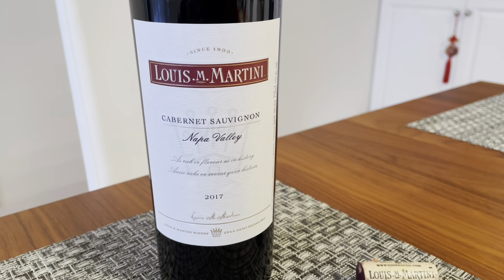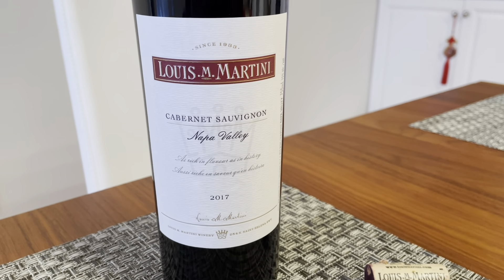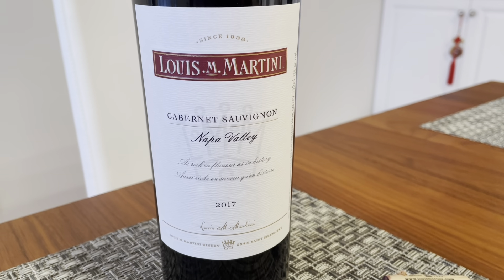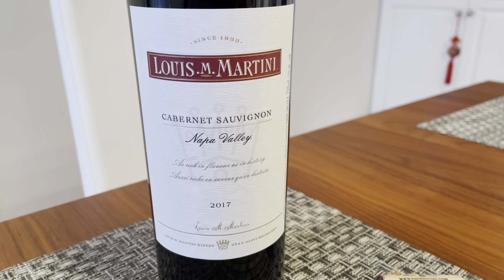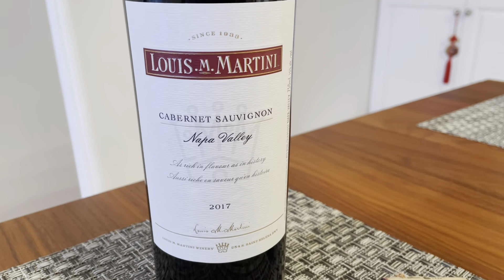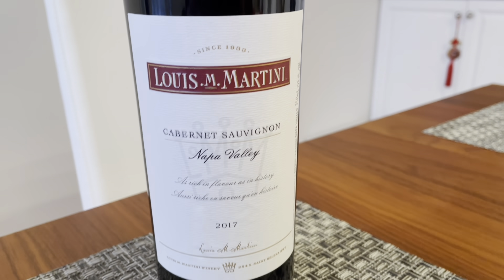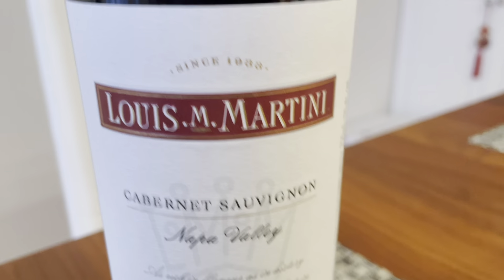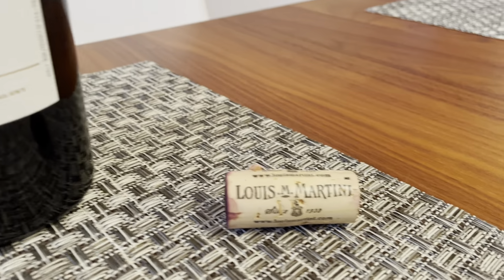Louis M Martini 2017 Cabernet Sauvignon Napa Valley Premium Wine Review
One of the pioneer wineries in Napa Valley.  Established in 1933.

This wine is a blend of 83% Cabernet Sauvignon, 11% Petit Syrah and the remainder, a bit of Merlot, Petit Verdot and Malbec.  16 months in oak (both French and American) with 29% new oak.

Correction: I said in the video, it is priced at BC Liquor stores at $29.99...this is incorrect.  It is priced at $43.99.  Still a great wine for the price

For more information about this winery, please visit the winery